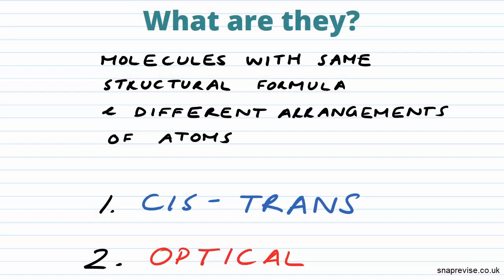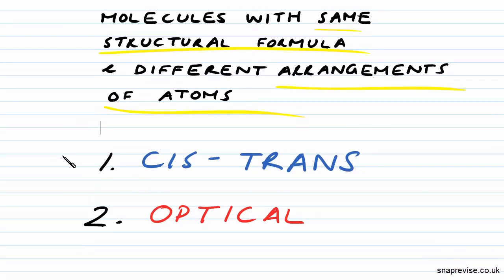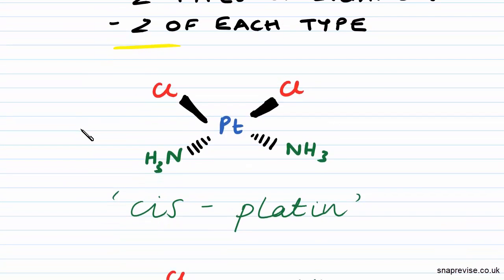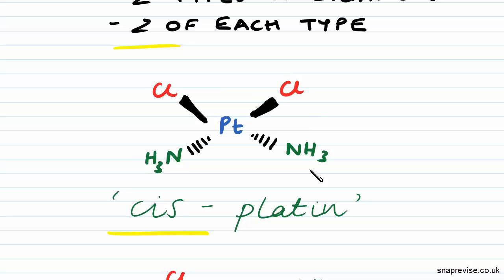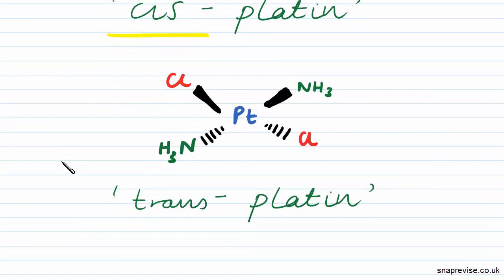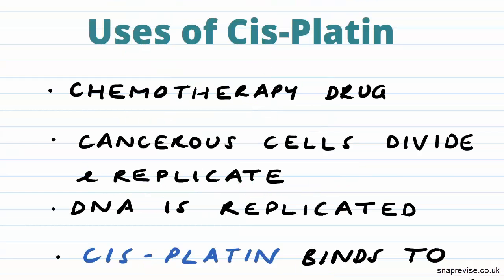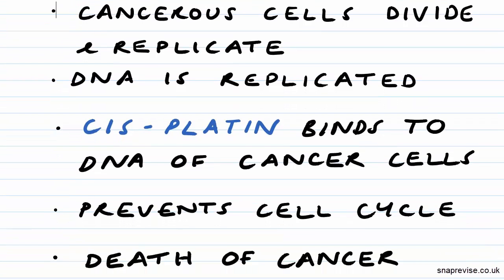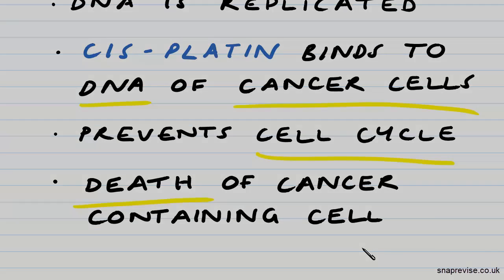Stereoisomerism | A-level Chemistry | AQA, OCR, Edexcel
In this video we’ll look at stereoisomerism of complex ions and investigate its two forms, namely cis-trans and optical isomers. We’ll begin with cis-trans isomerism and discuss the conditions they are formed and their structure. We’ll see the examples of tetrahedral shaped cis-platin and trans-platin and we’ll discuss cis-platin isomers usage as anti-cancer drug. Then we’ll look at the octahedral shape, more specifically the cis and trans isomers, and we’ll continue to optical isomers. We’ll look at how they are formed and the types of complexes we can form them with. In conclusion, we’ll solve an exam style question.